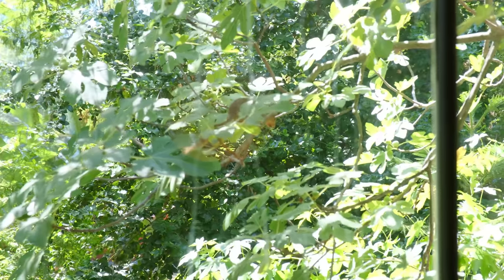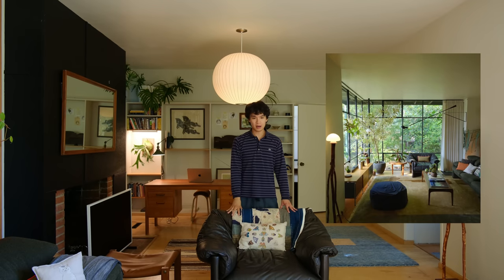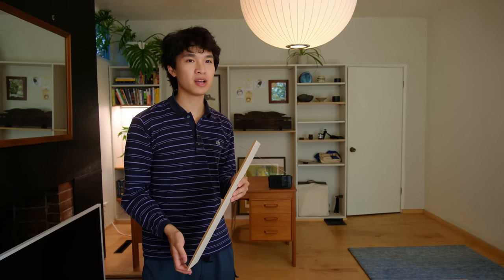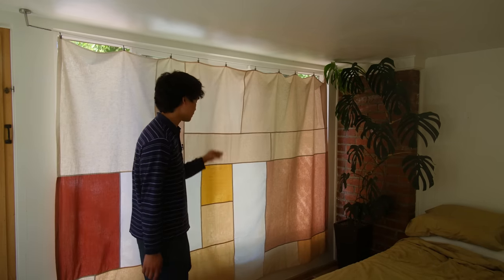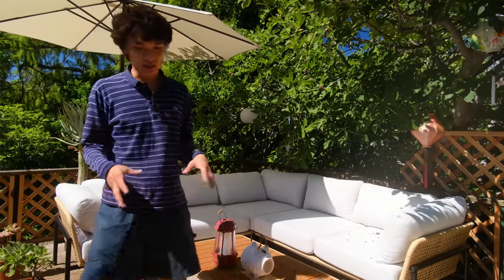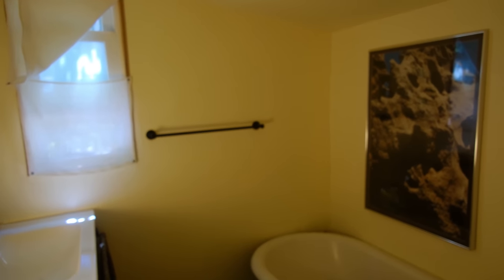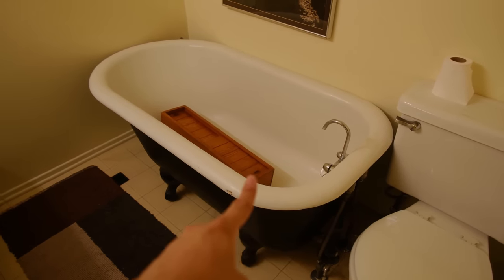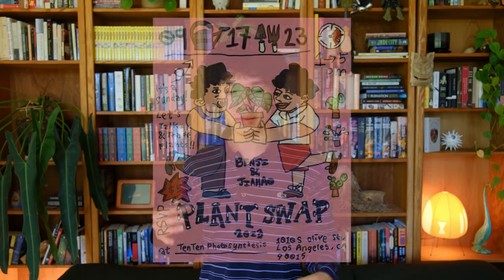Home Updates | We have curtains!! fixed my living room & exciting announcement 💌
The curtain saga is complete

❀ Shop Brooklinen’s Labor Day Sale and get 20% off your order by clicking my (If you’re watching this video after 9/6, you can still get a discount by using my promo code benjiplant for $20 off orders over $100.)

❀ RSVP for my plant swap!